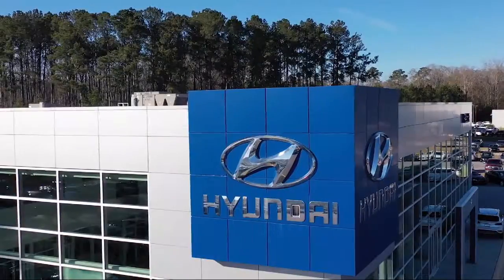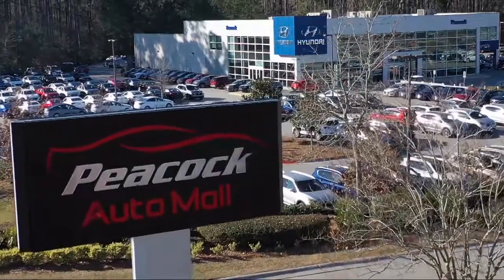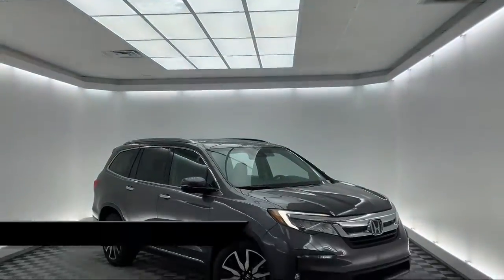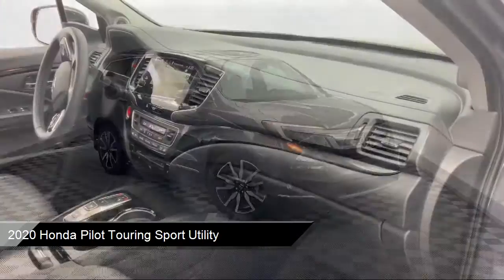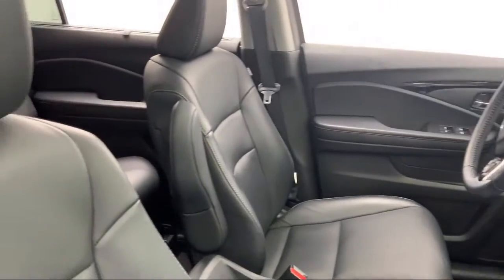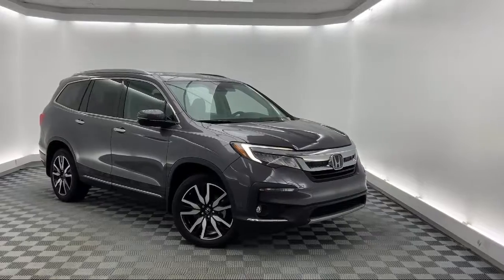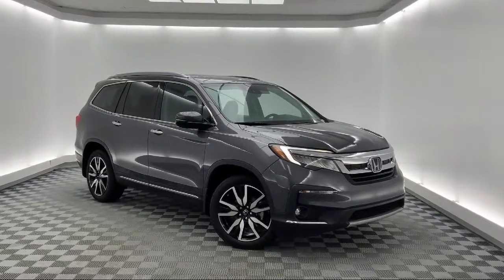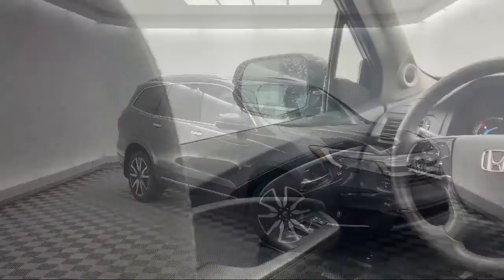2020 Honda Pilot Touring Sport Utility Savannah Hilton Head Beaufort Bluffton Pooler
2020 Honda Pilot Touring Sport Utility Stock Number: AT004775 Vin:5FNYF5H64LB004775.